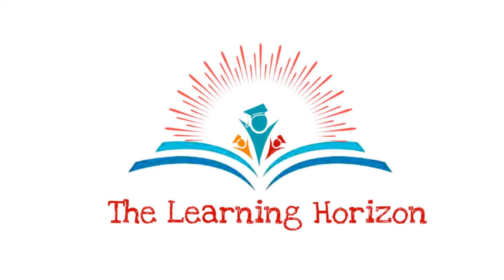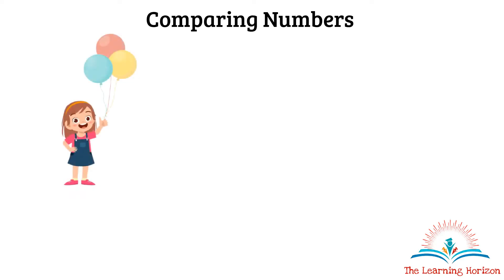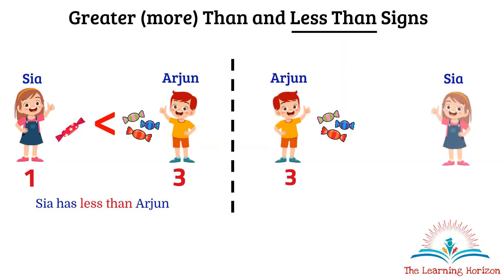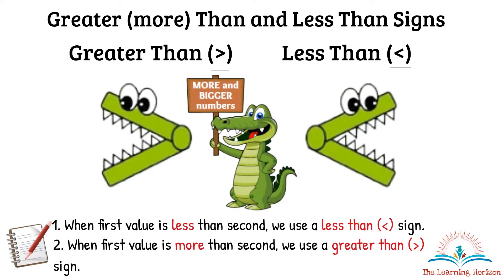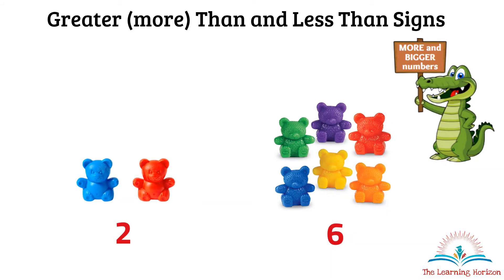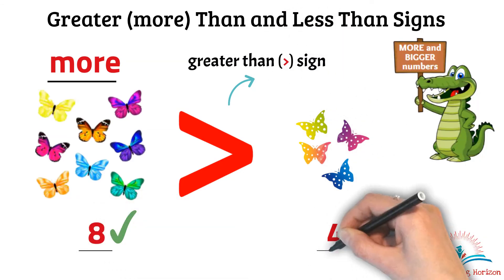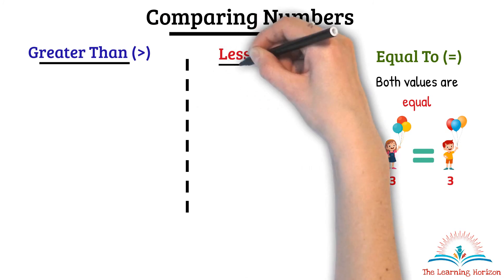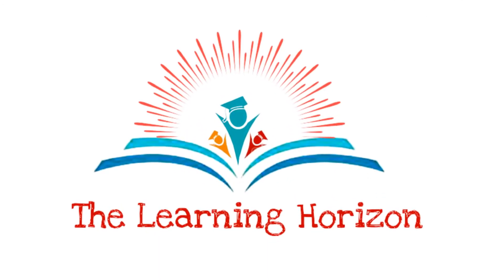Math | Comparing Numbers Greater Than Less Than Equal To Numbers for Kids | The Learning Horizon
Learn the concept of Comparing Numbers using Greater Than, Less Than, and Equal To signs

Tutorial Video covers
– Different Comparison signs (greater than, less than & equal to)
– Comparing Numbers with different examples
– Trick to avoid the confusion between greater than and less than signs

This video teaches greater than and less than symbols in a fun and exciting way. Kids will compare numbers and learn which way the mouth of the symbol should point towards by thinking them as alligator mouths. We have shared examples for comparing numbers using these symbols i.e. greater than, less than and equal to. Kids generally get confused between these symbols of comparison, so the trick of alligator mouth will help them understand the symbols in a easy way.